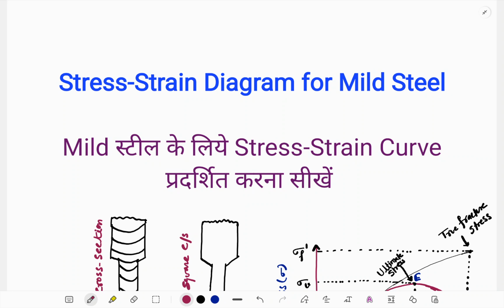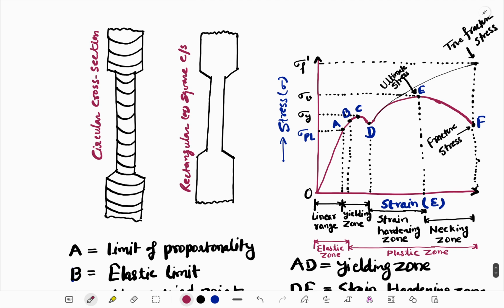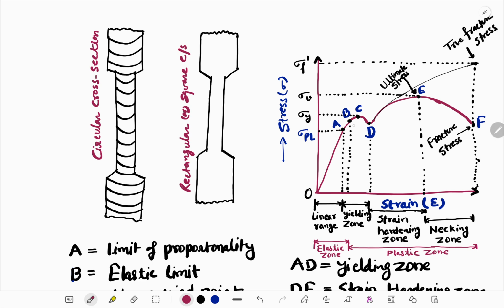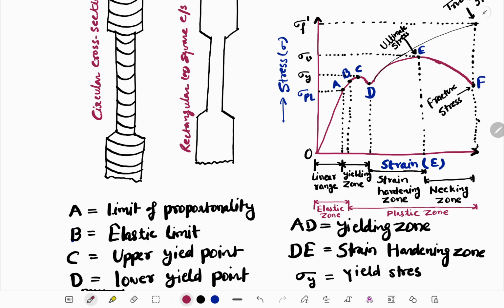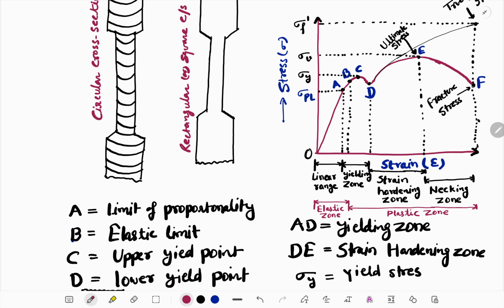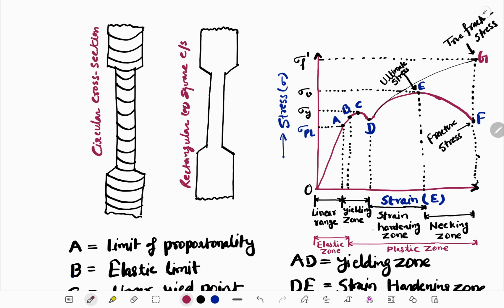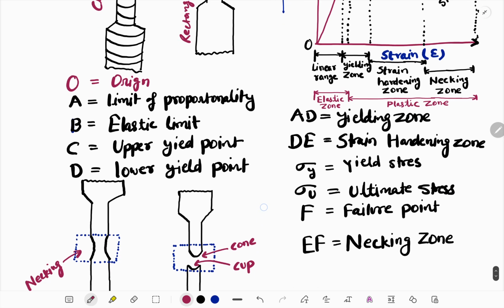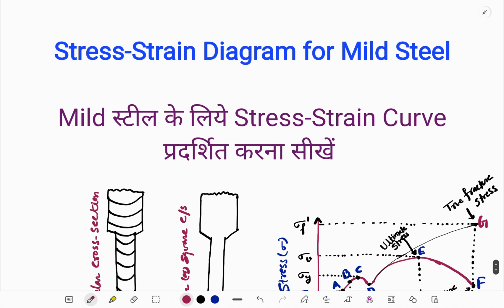Stress-Strain Diagram of Mild Steel specimen # Mild स्टील Specime के लिये Stress-Strain Diagram